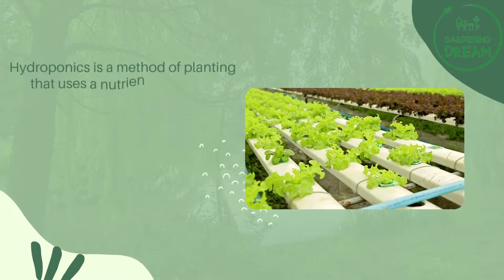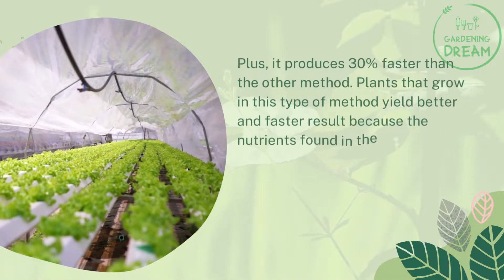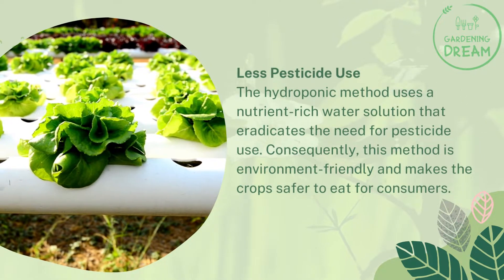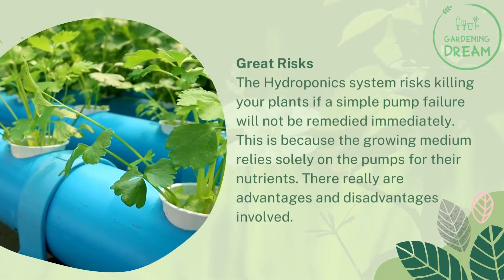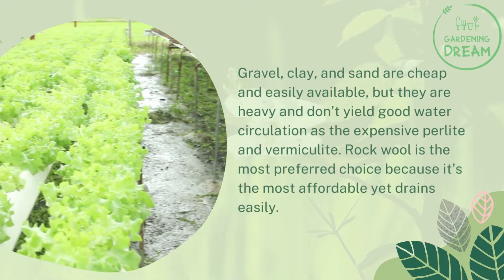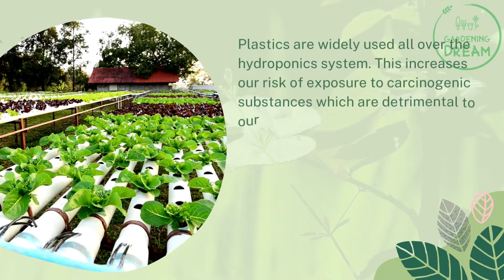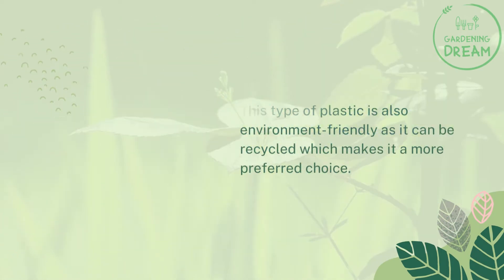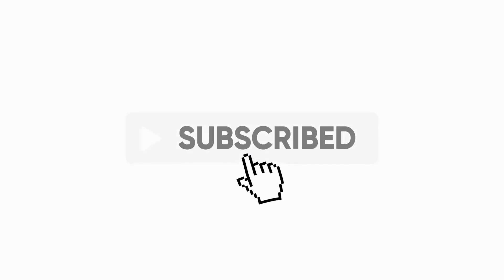Using Safe Plastics for your Hydroponics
Hydroponics is a method of planting that uses a nutrient-rich water solution as a base for the plants to grow. In contrast to the traditional soil-based planting, hydroponics is the best choice for plant-growers because it allows them to regulate different variables according to the plant’s needs to yield better growth. Thus, using safe plastics for hydroponics is one of the most important variables that must be considered in a hydroponic system.